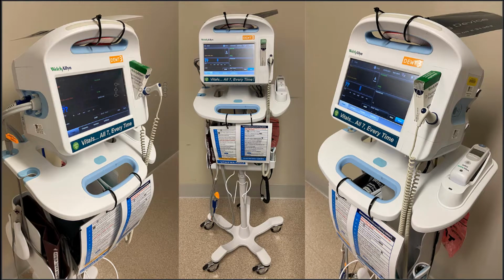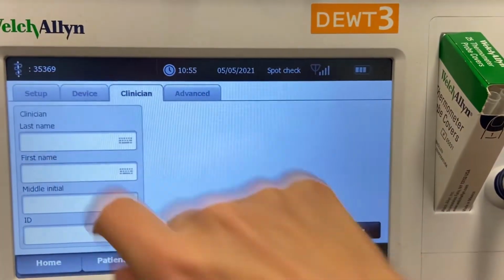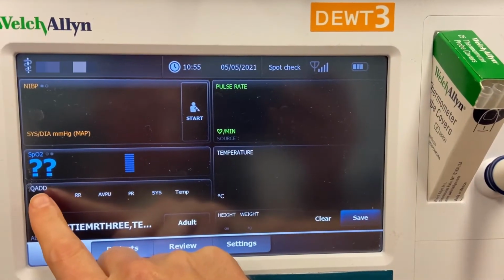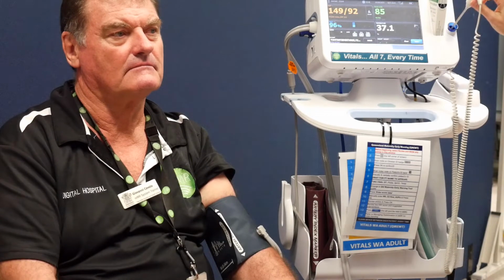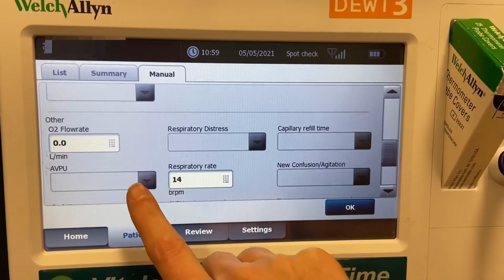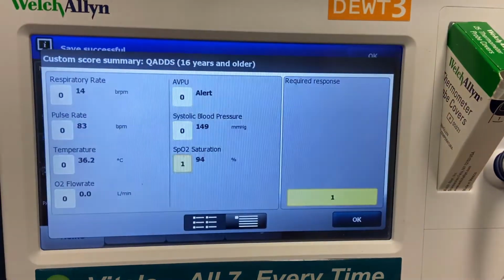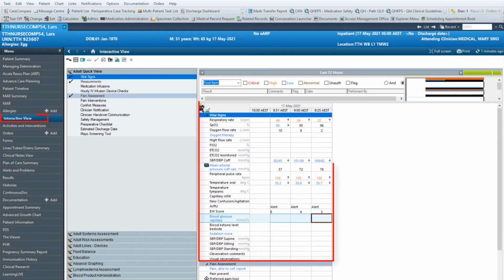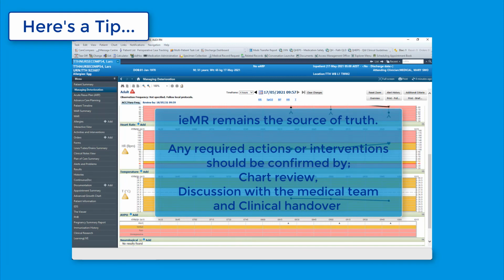Vital Signs Integration - Welch Allyn CVSM